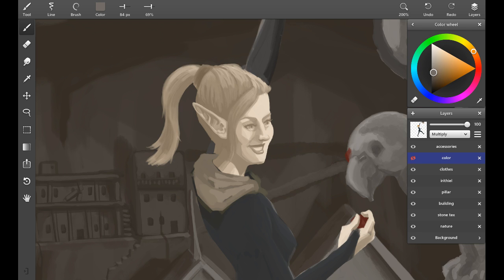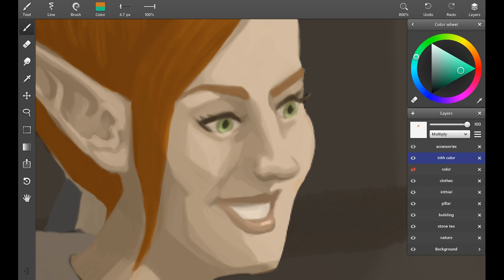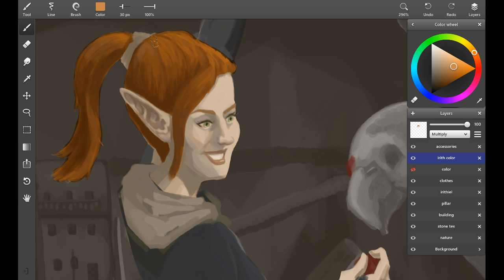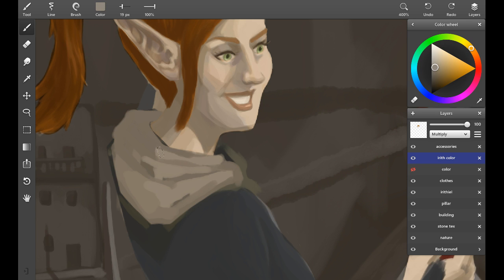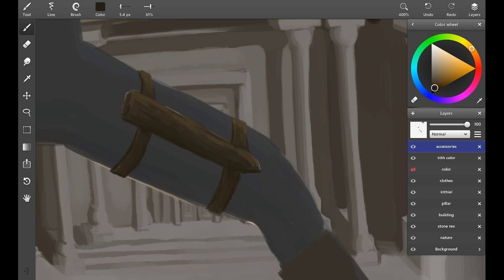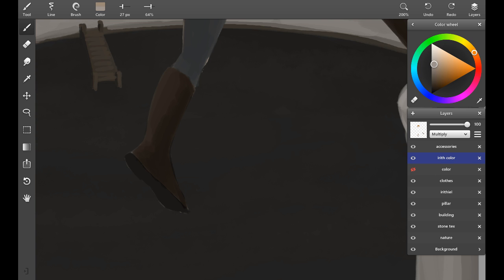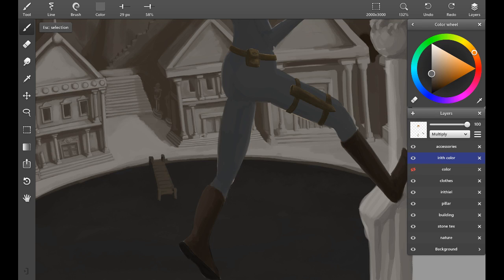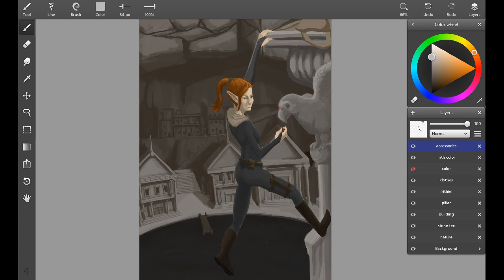AshleyScottArt Live Stream #2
My second digital painting stream, working on some D&D art!